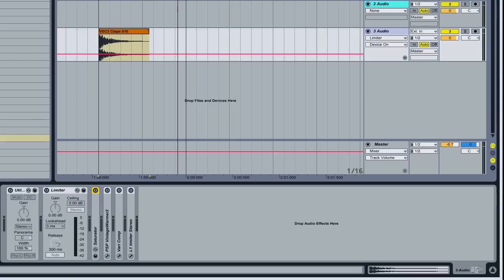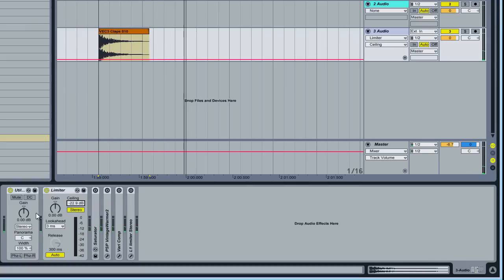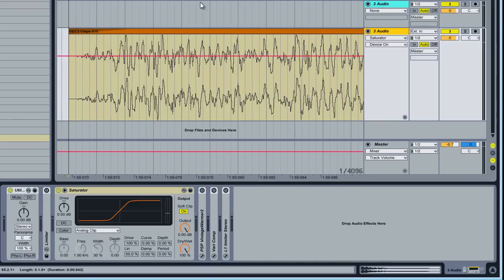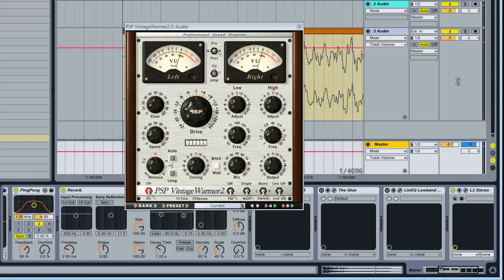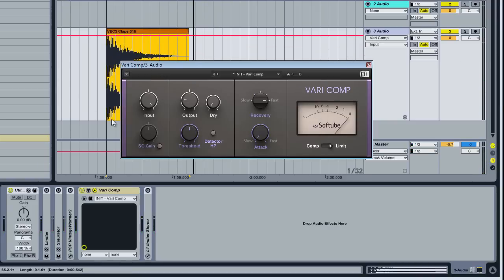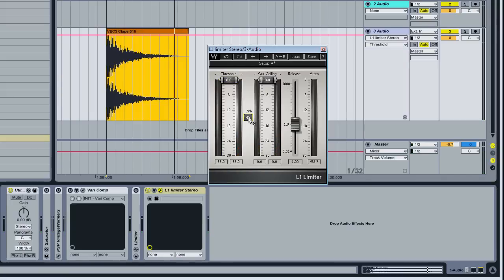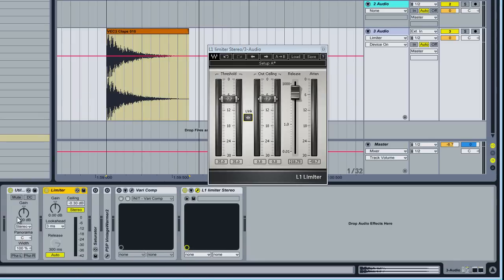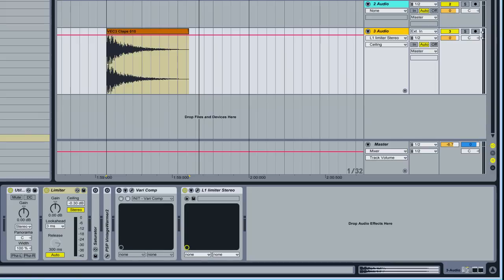Mixing & Mastering Dance Music Part 7 - The Basics Of Limiters